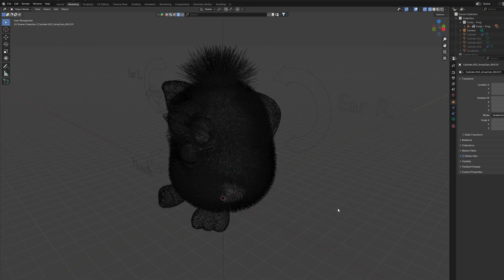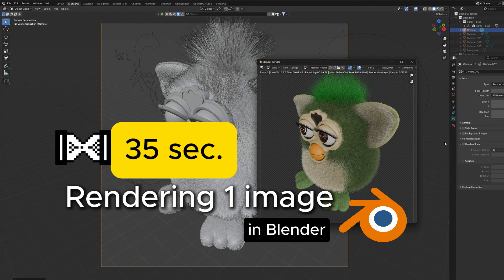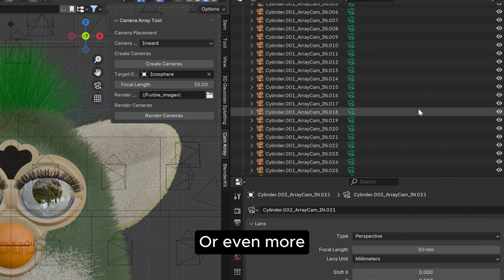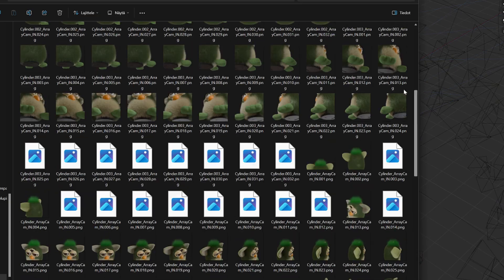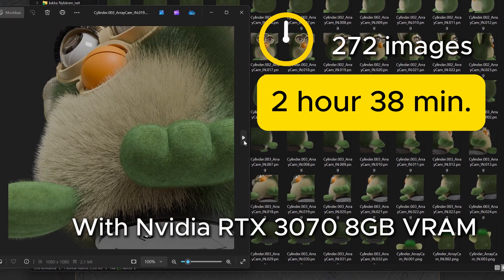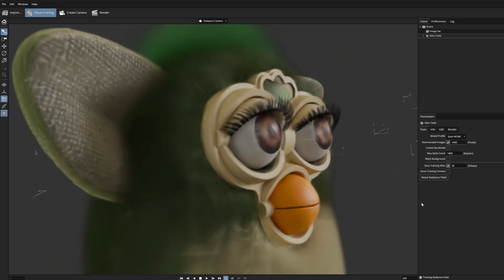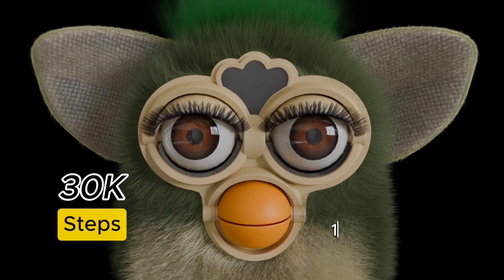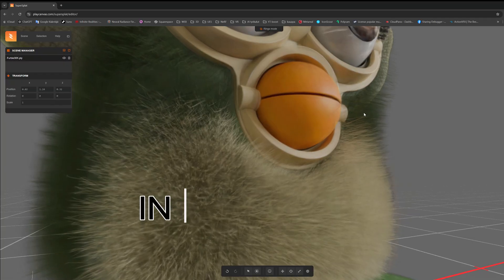What's the point in Camera Array Tool?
This is a short Ad to my Camera Array Tool for Blender addon where I also reply to the relevant question "What is the point of this tool?". I demonstrated how this can be used to convert 3D objects that demands heavy rendering to Gaussian Splatting and achieve the the results that can be seen in real time. This was fun to made.

If you want to check out this Furby sample, you can download the PLY file in here.

After downloading you can for example check how this GS model runs in Play Canvas viewer. Just drag it in this page: